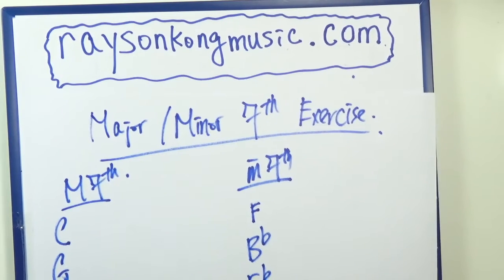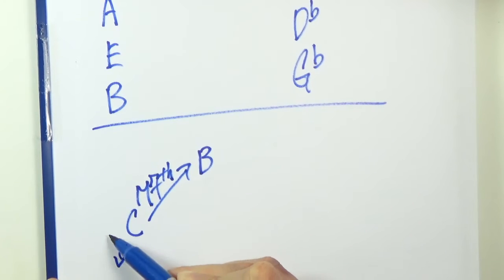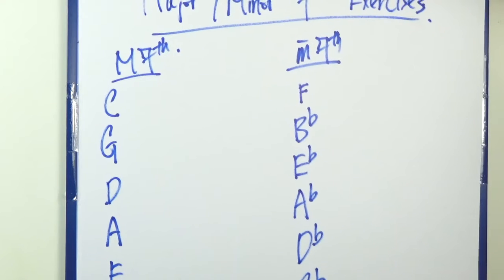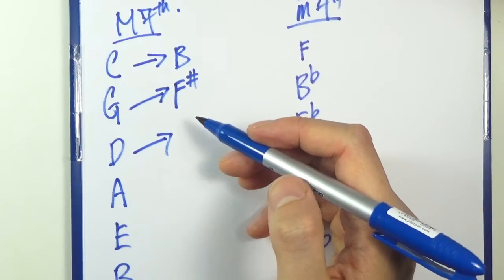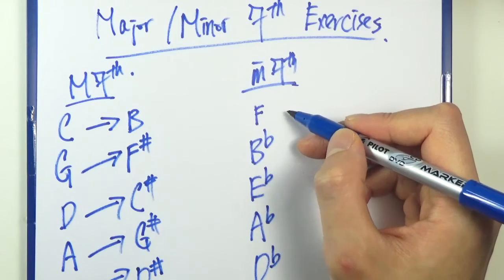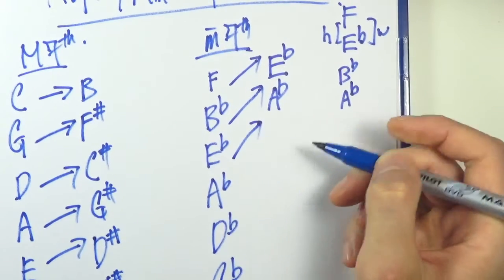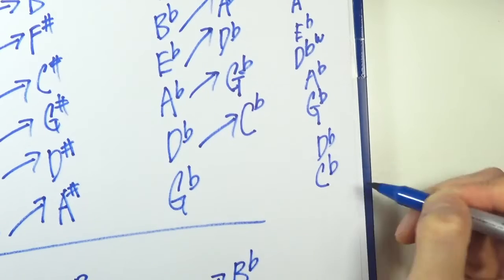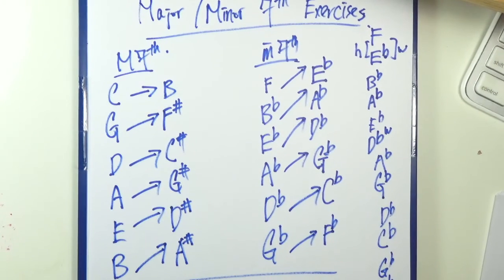Ch 2 Intervals Part 14: 7ths Exercises